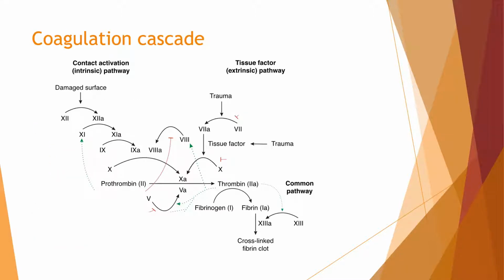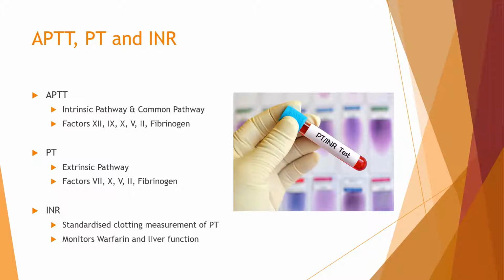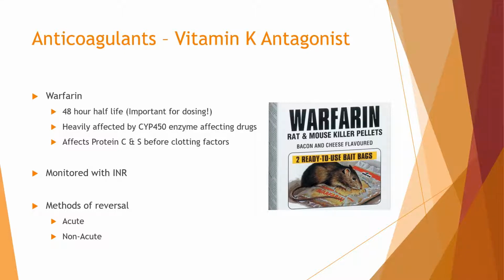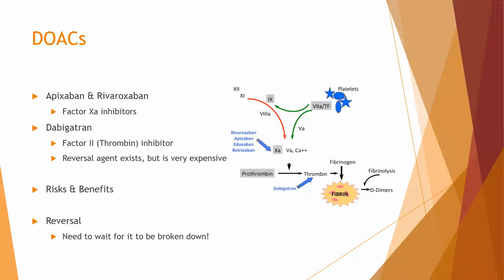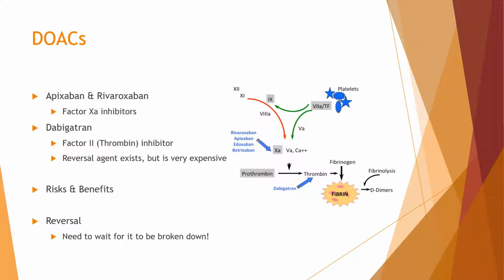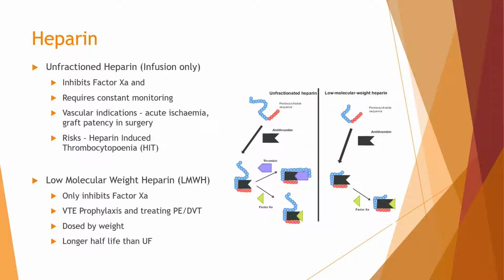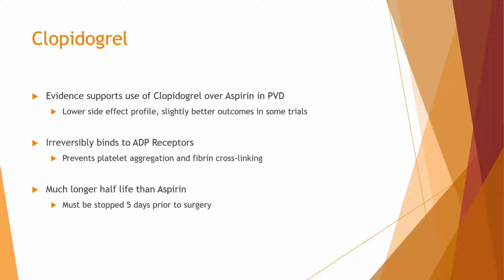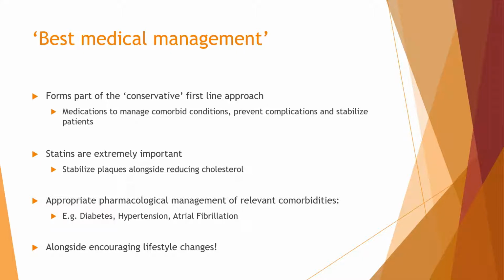Vascular Pharmacology FINAL